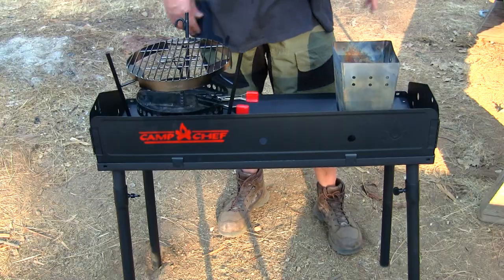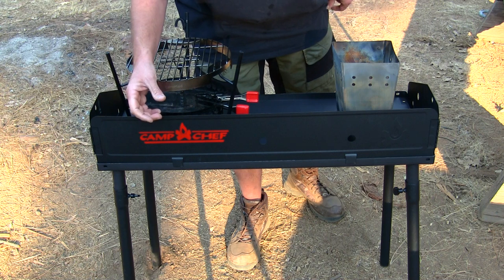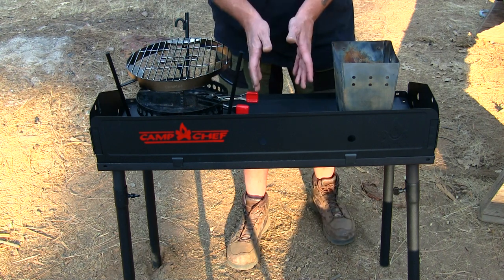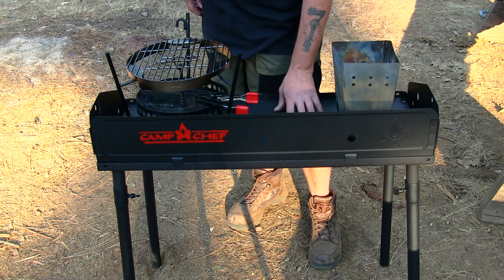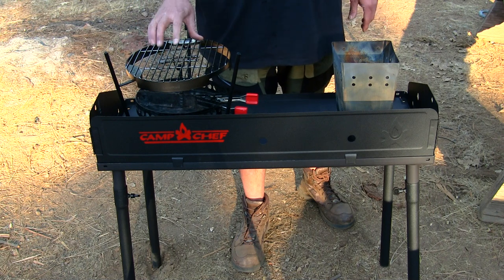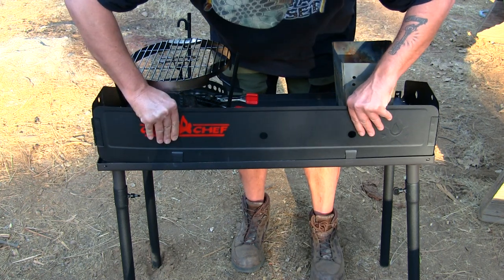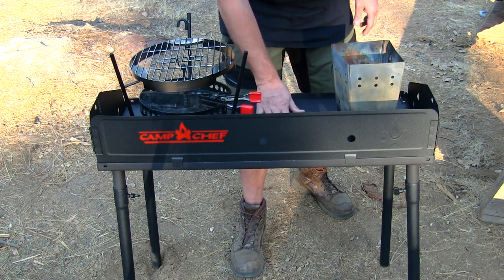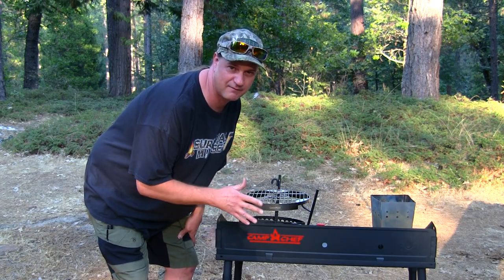Camp Chef Dutch Oven Table Camping Outdoor Review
We will be using the Camp Chef Dutch Oven Table in tomorrows video. Here is the review.